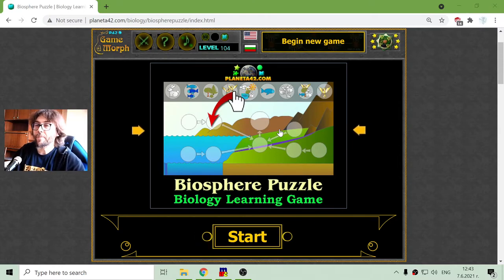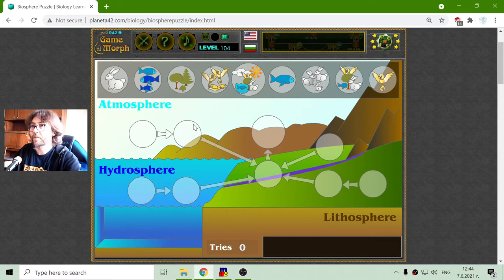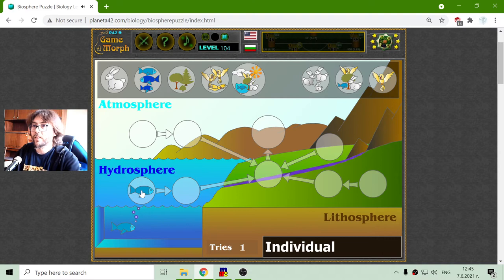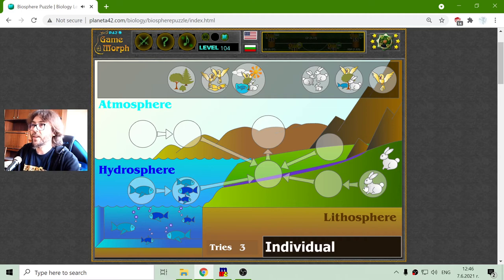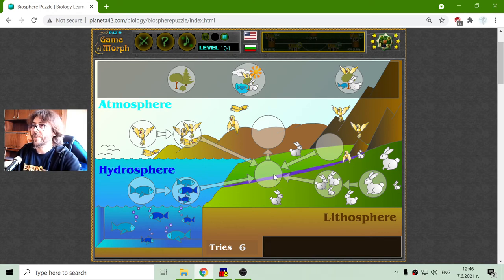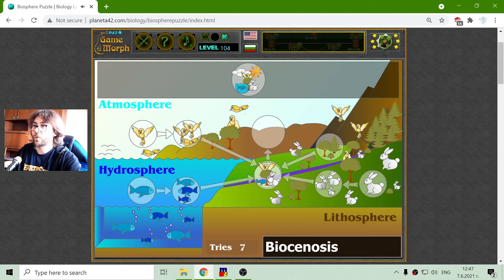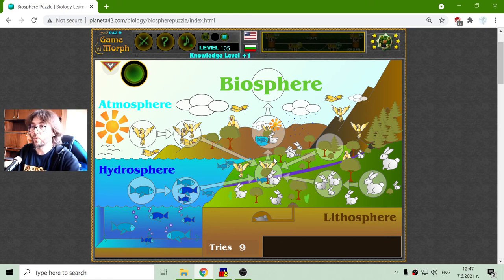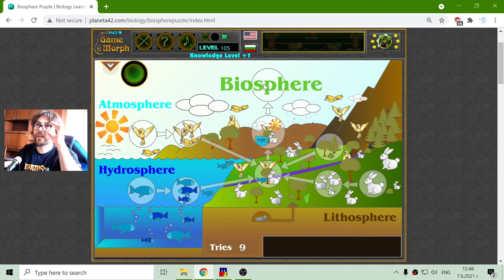Structure of the Biosphere - Interactive Biology Lesson 🦠🎥🎓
Fun educational video, where I try to sort the parts of the biosphere on correct hierarchical locations.